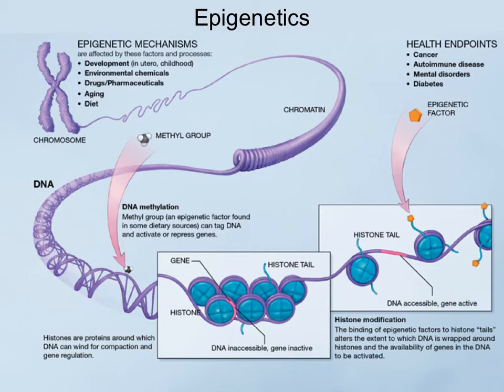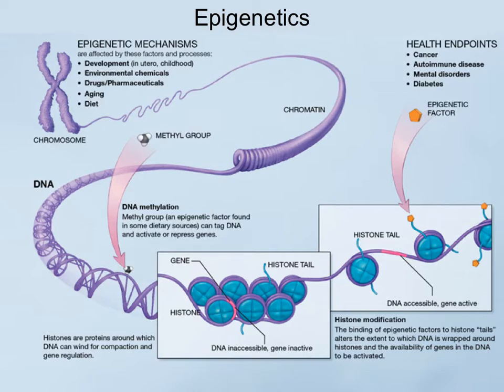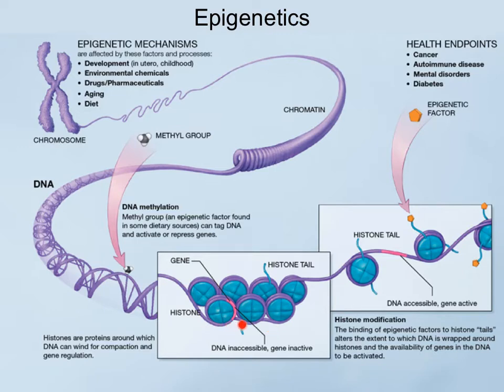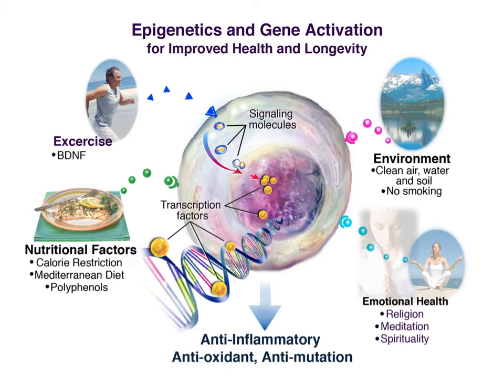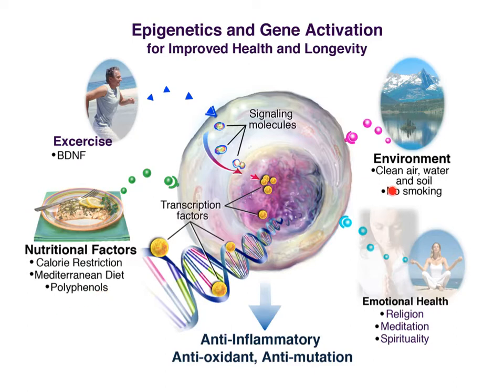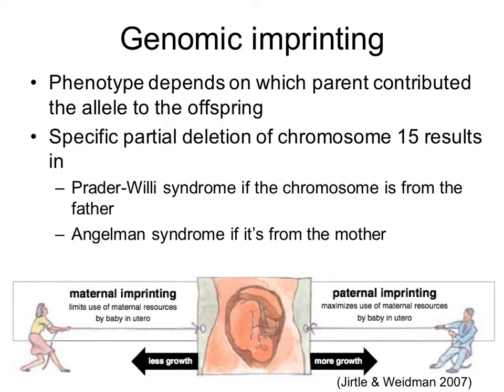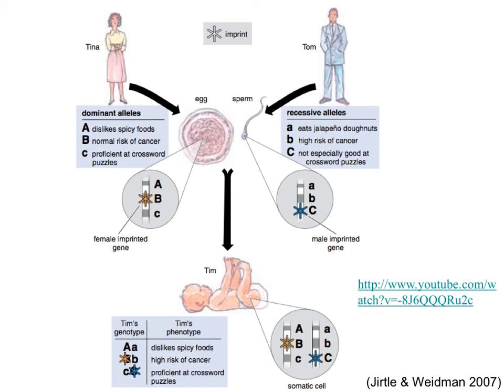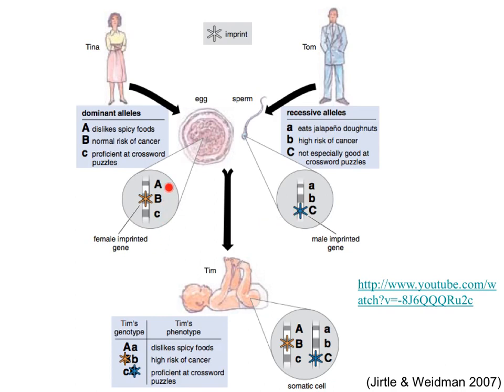epigenetics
How can epigenetics change which genes are expressed? What is genomic imprinting?